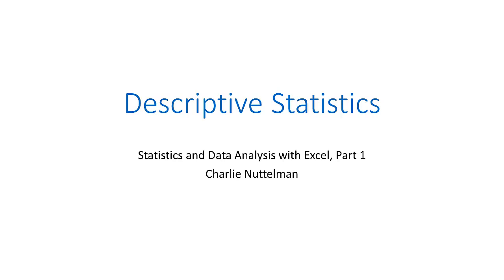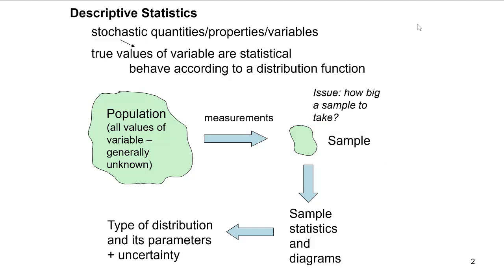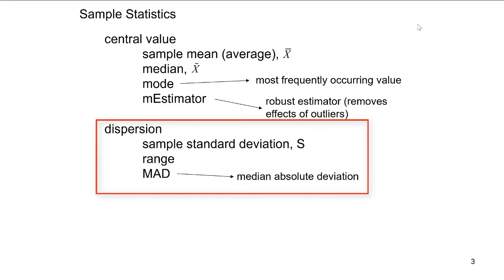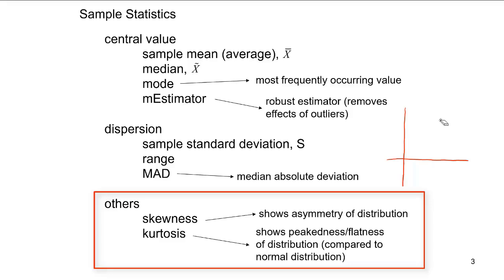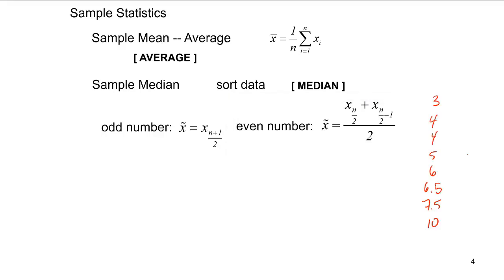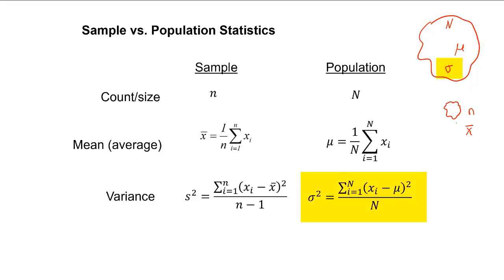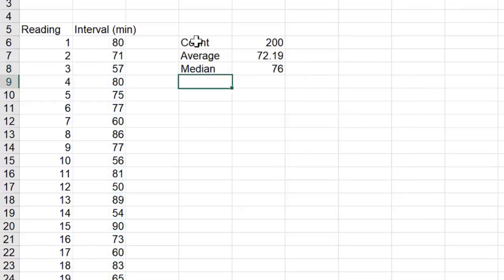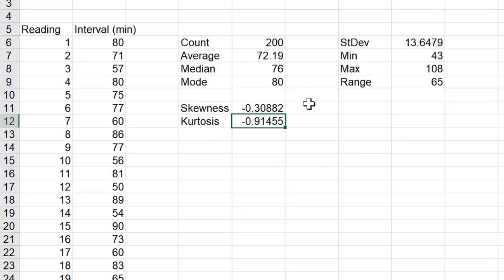Descriptive Statistics Explained | Population, Sample & Data Distribution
This video explains the core concepts of descriptive statistics, focusing on the relationship between population and sample, and how data is summarized using sample statistics and diagrams.

You will learn how measurements are taken from a population, why samples are used, and how descriptive statistics help us understand data distribution, parameters, and uncertainty.

This lesson is ideal for nursing students, health science students, researchers, and beginners who want a clear and simple introduction to statistics.

📘 Topics covered:
Why we use samples in research
Sample statistics and diagrams
Data distribution and uncertainty

📊 Part of a Statistics & Data Analysis learning series.